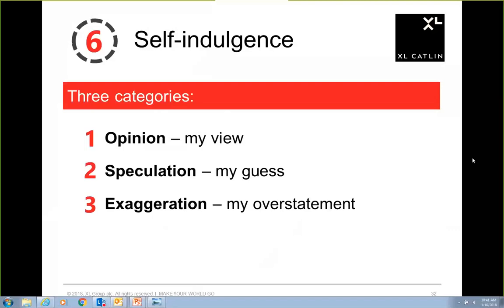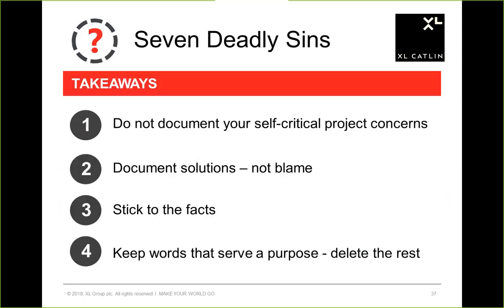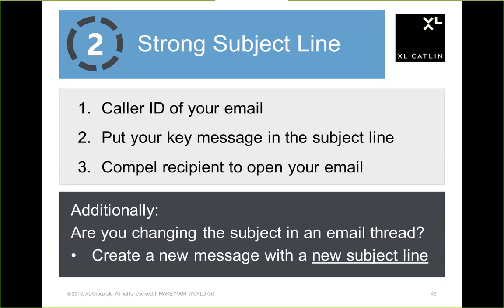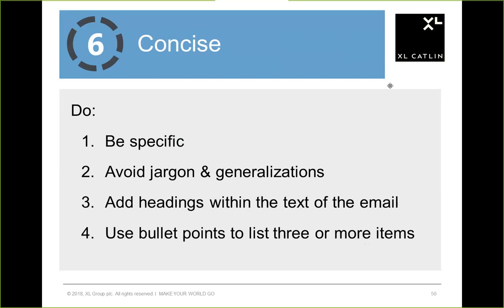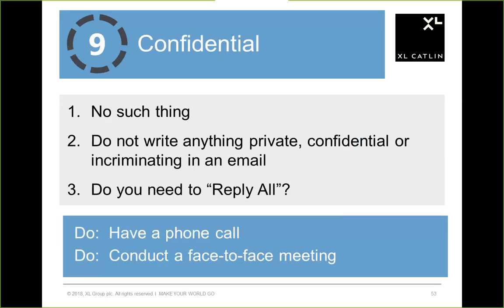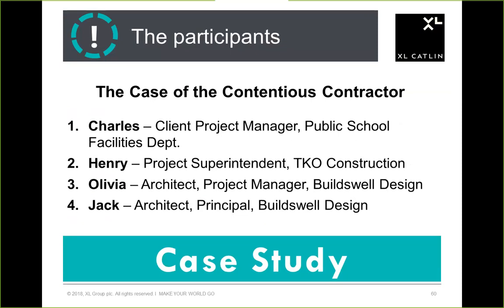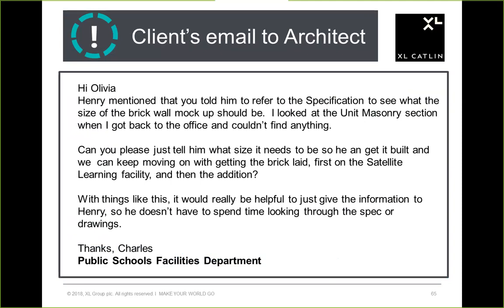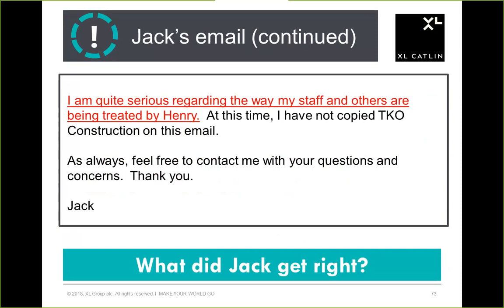Risk Management Training: Email - The Seven Deadly Sins (Part 2)